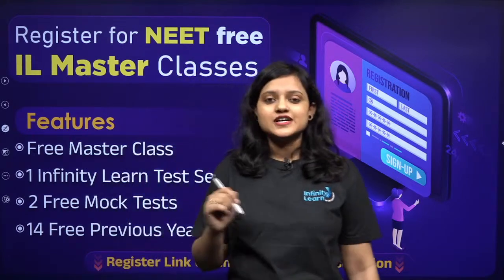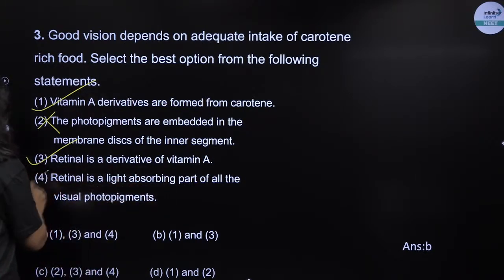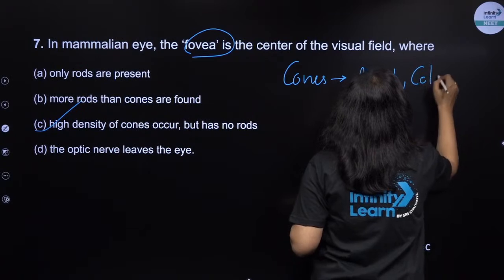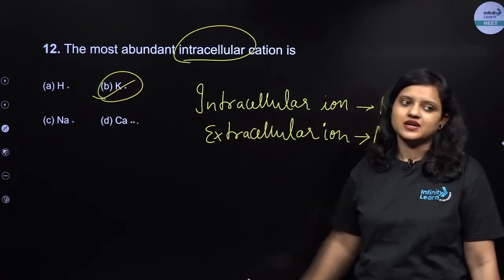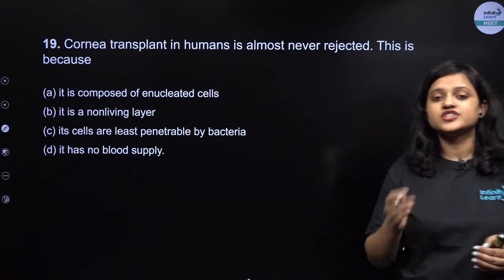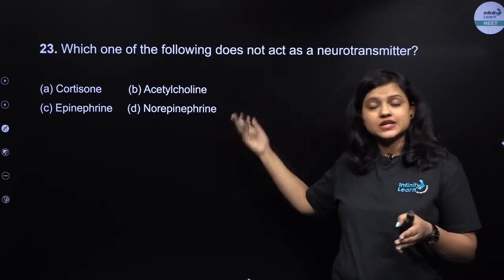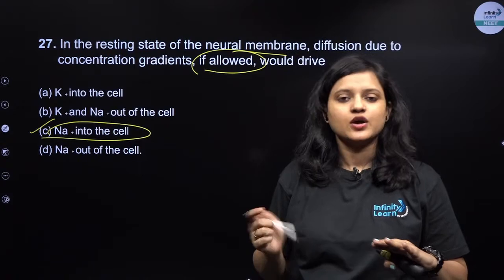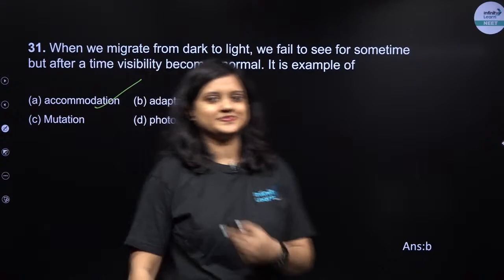Neural Control & Integration PYQ || NEETZoology 2022 || Priyanka Ma'am || Infinity Learn NEET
NEET | NEET 2022 | NEET UG 2022 | NEET 2022 Exam || NEET Exam | NEET Preparation | Infinity Learn NEET